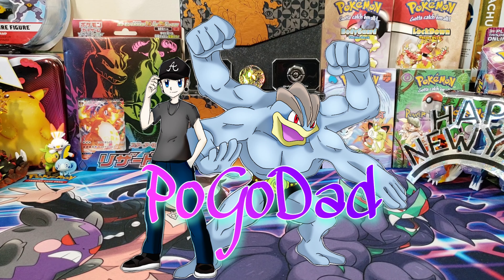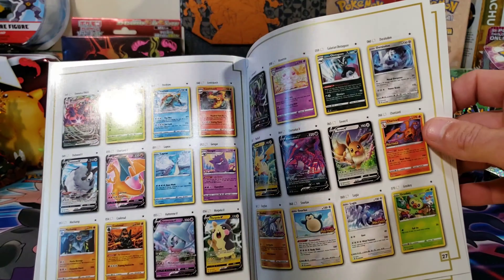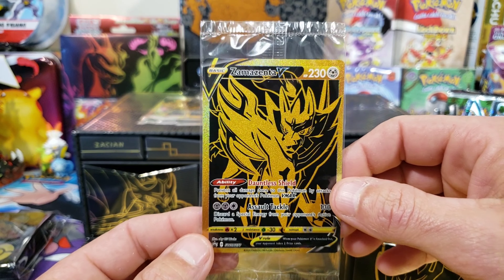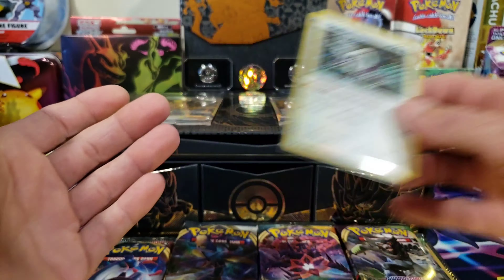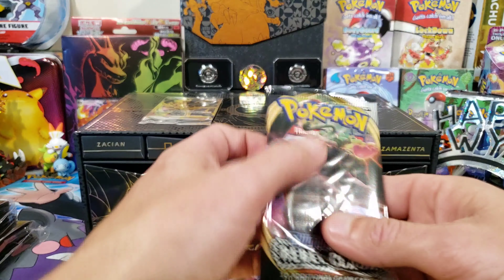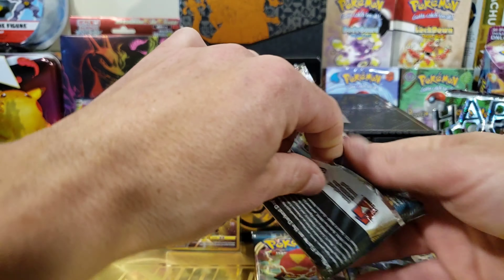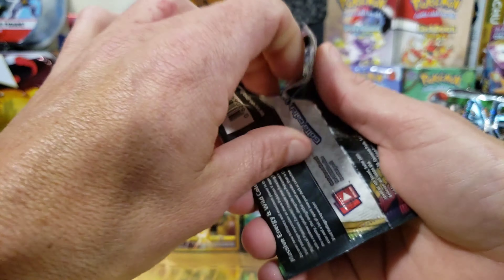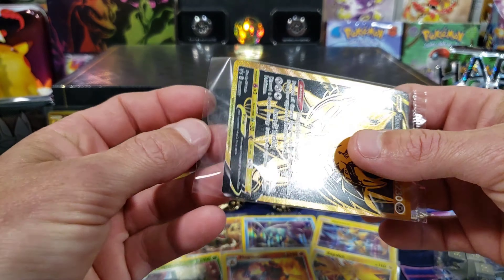*NEW* Sword And Shield Ultra Premium Collection! Insane Pulls!!!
Let's start the new year with one of the coolest pokemon products of 2020! The Sword and Shield Ultra Premium Collection... Will it be worth the $100 msrp price of the box?